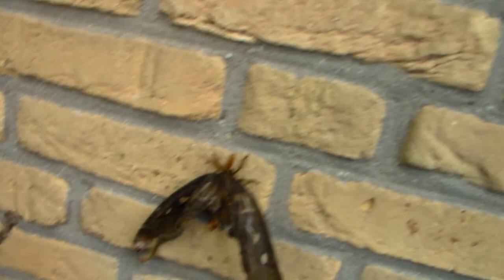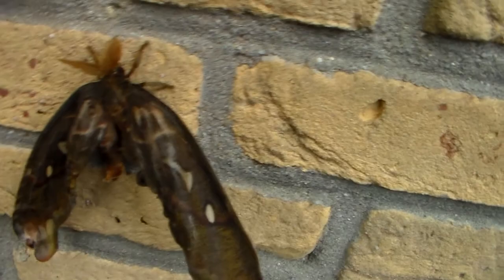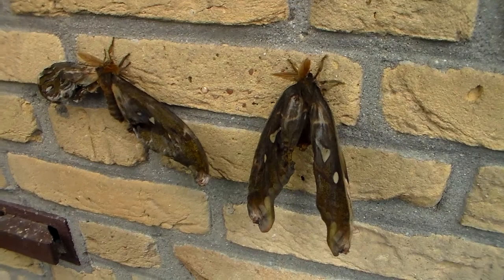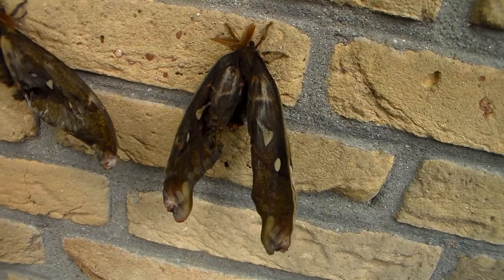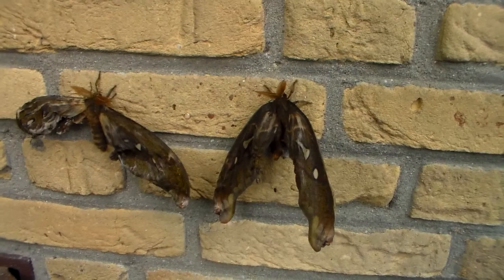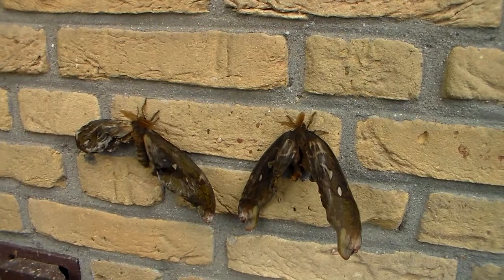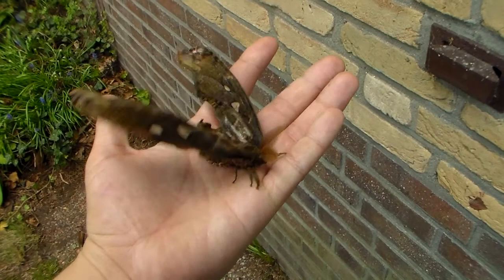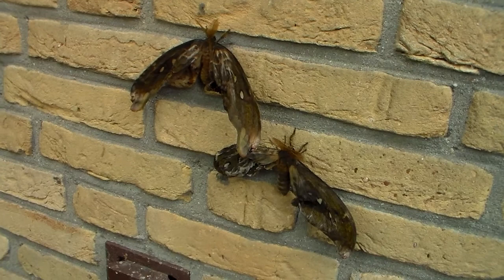About crippled moths and butterflies (Attacus caesar) FAIL!